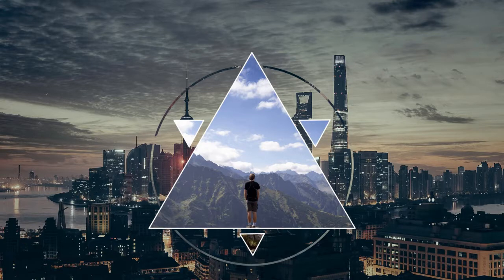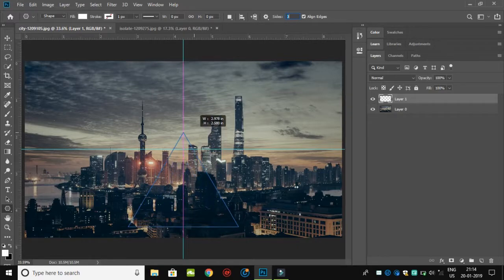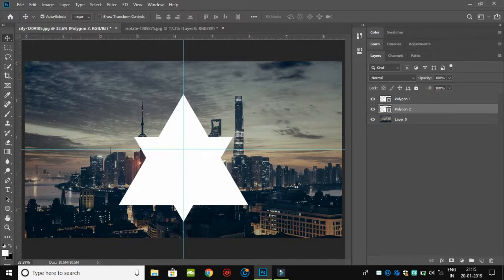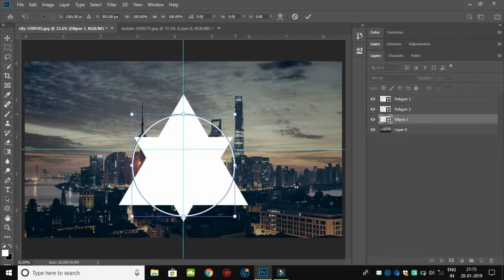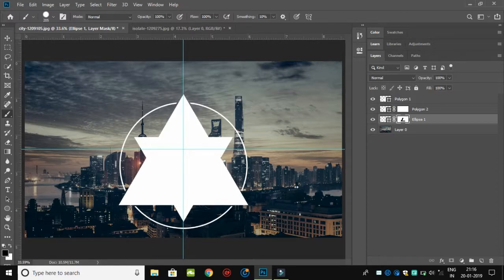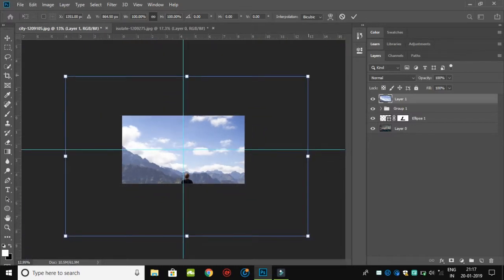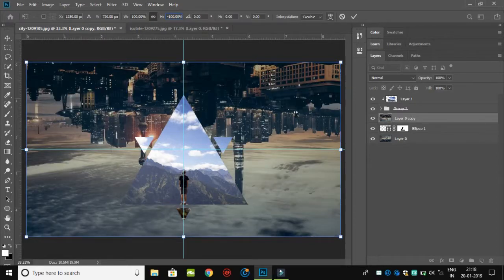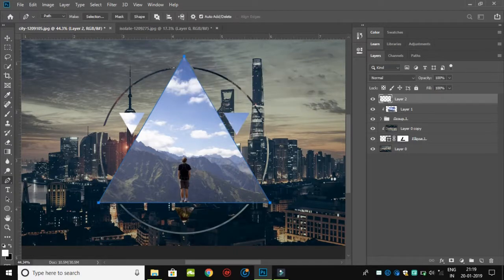Photoshop Tutorial - How to make Polyscapes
Hey folks, I'm back and this time, I'll show you how to make Polyscapes using Photoshop.